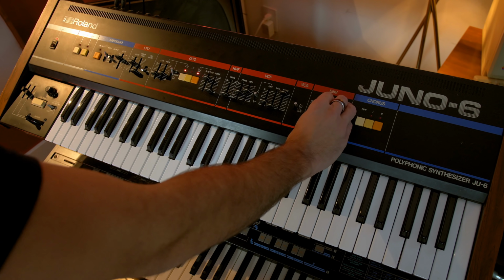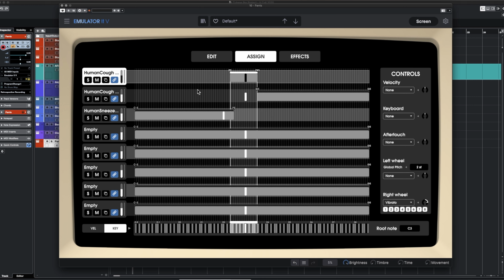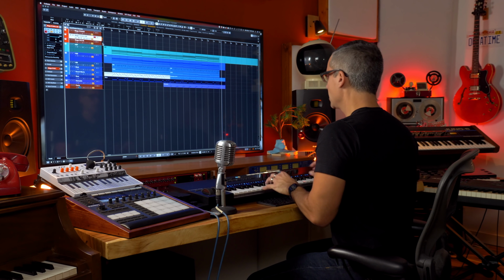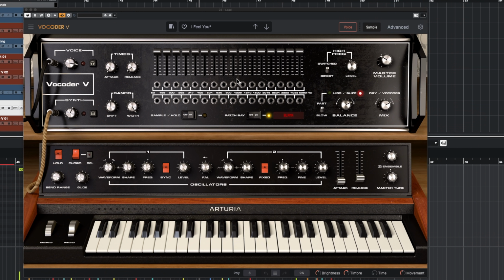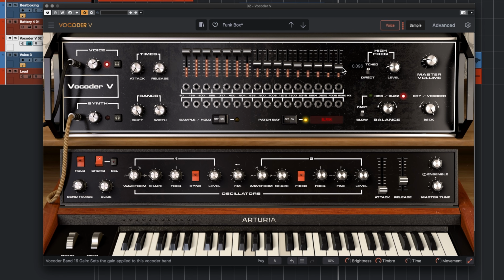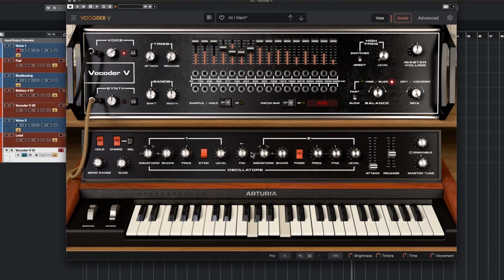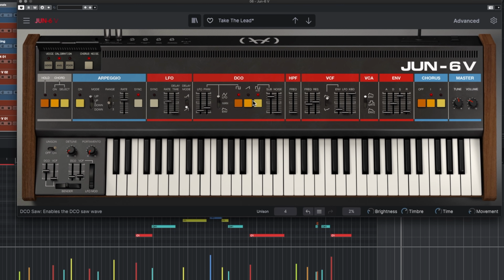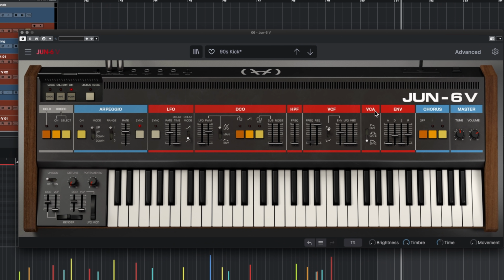Arturia V Collection 8: The new synths+Juno6 comparison!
Chapters
0:00 Intro
1:15 What it includes
2:17 Emulator II V
5:33 Stage 73 V Update
6:53 Vocoder
15:20 Jun 6 V